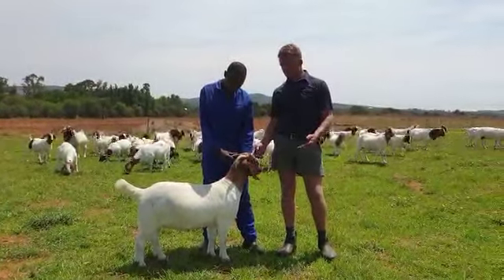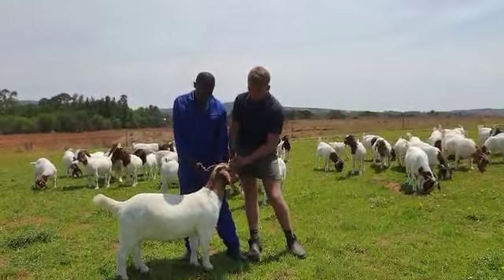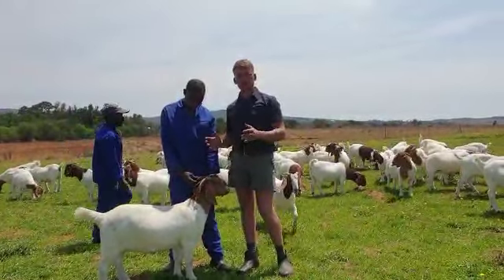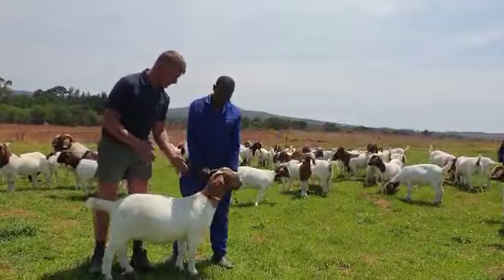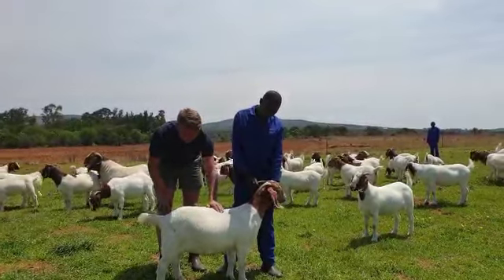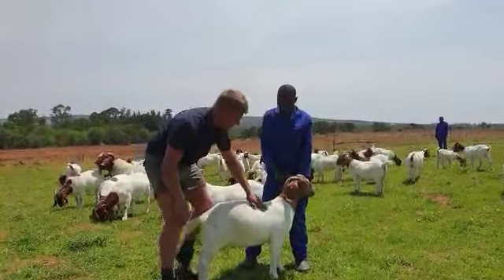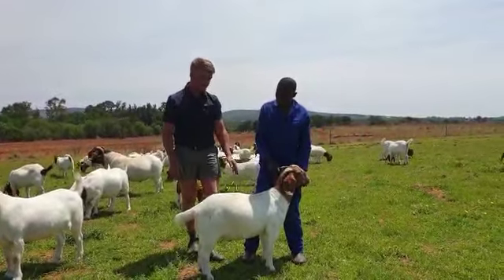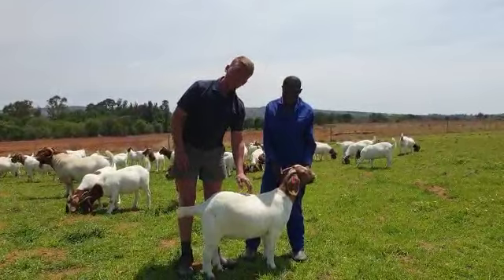صغار ماعز البور شرح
Video from Mohamed Said